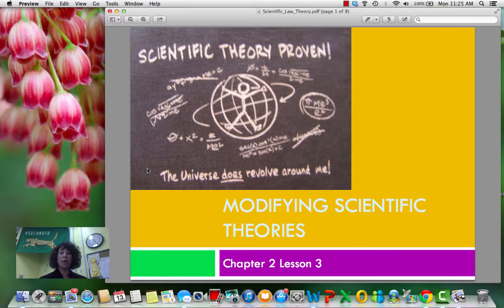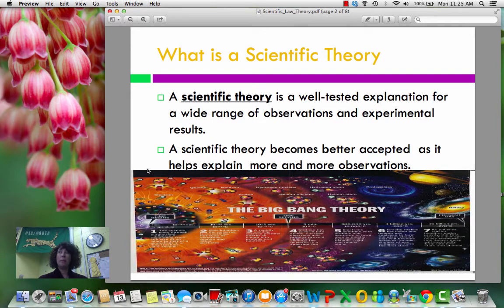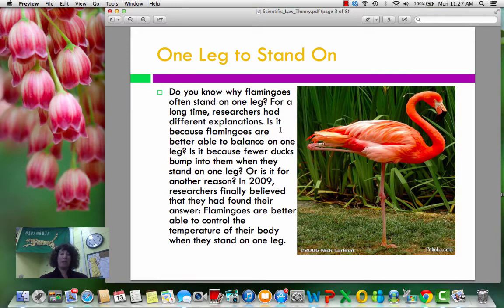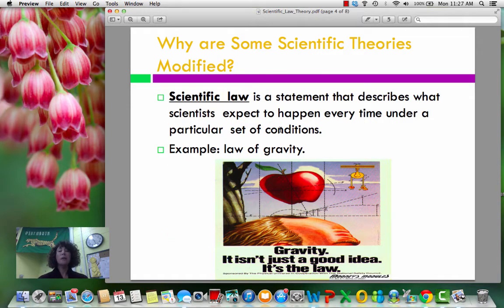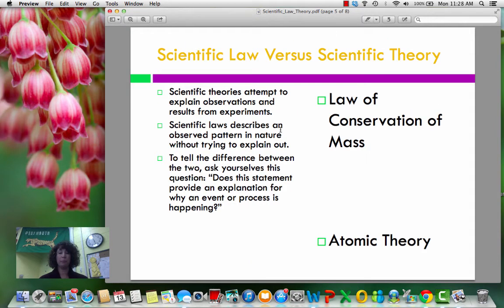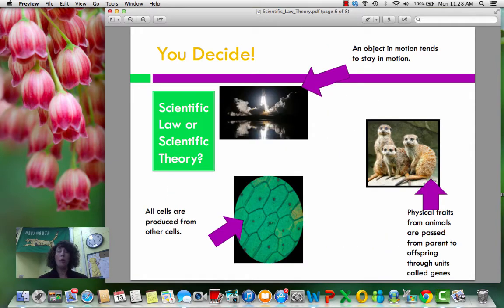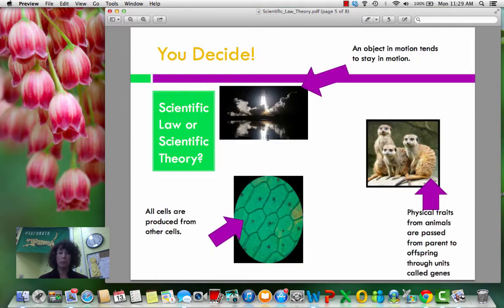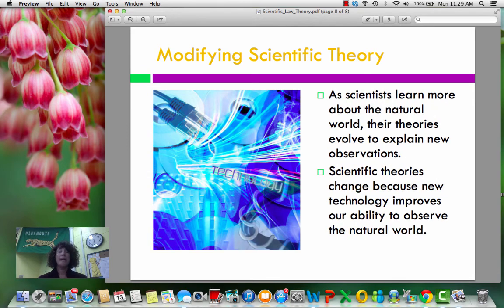Scientific Theory and Law